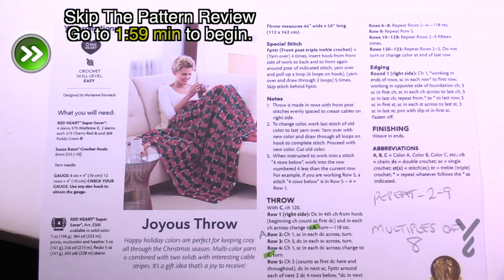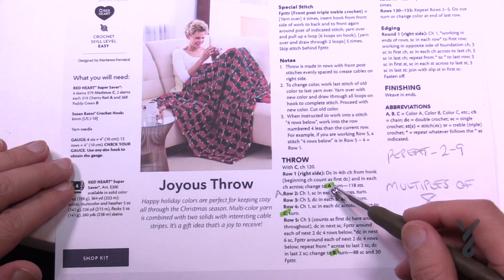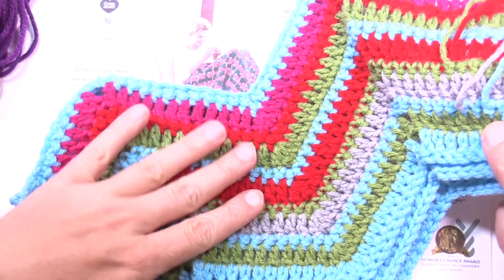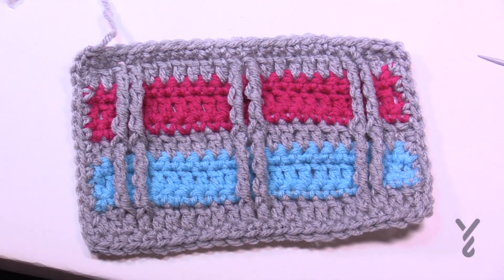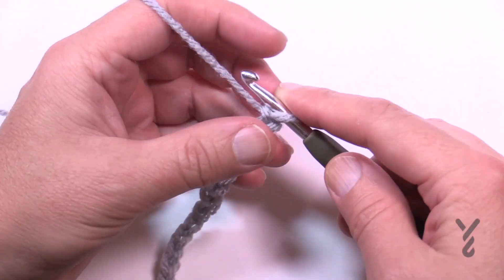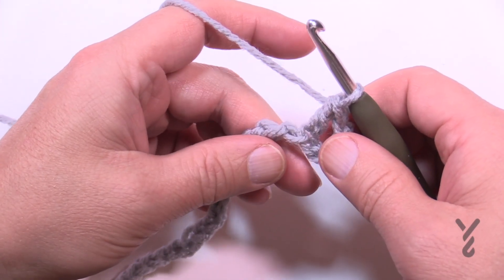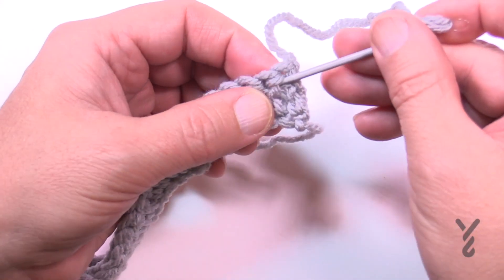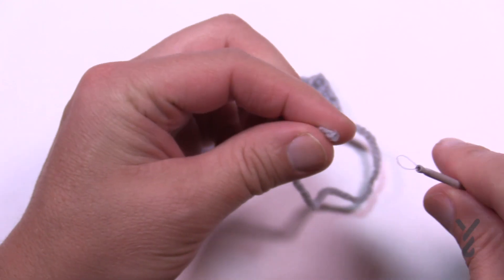Crochet Christmas Joyous Throw Pattern | EASY | The Crochet Crowd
The Crochet Joyous Throw is deceptive to the eye on the simplicity and 3D texture it has. There is a simple repeat of rows 2 thru 9. The pattern is a lot more interesting and could be done with other seasons.

0:00 Start
0:06 Skip Music
1:59 Skip The Pattern Overview
16:54 Skip To Border